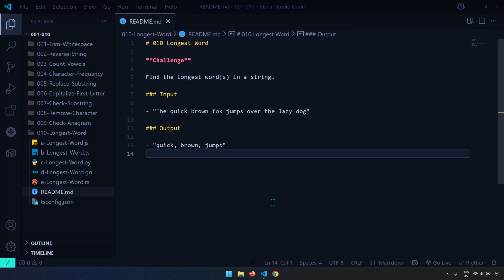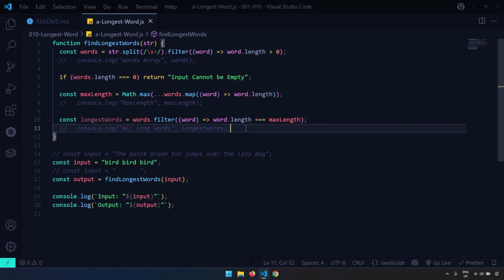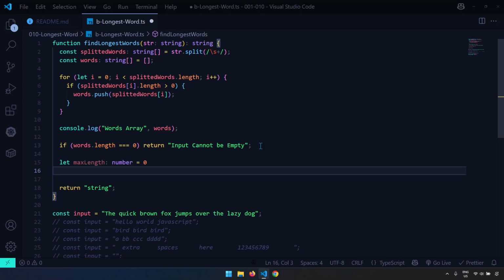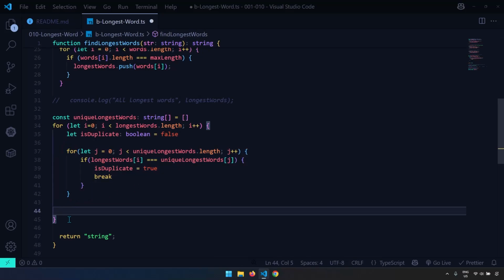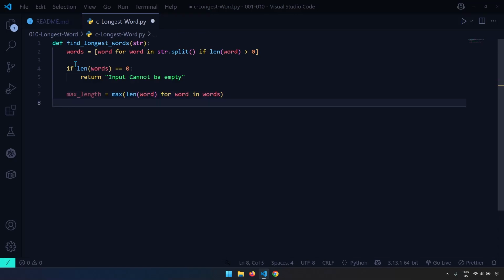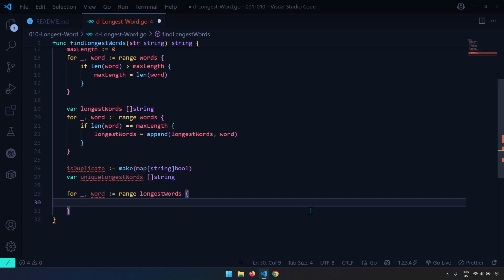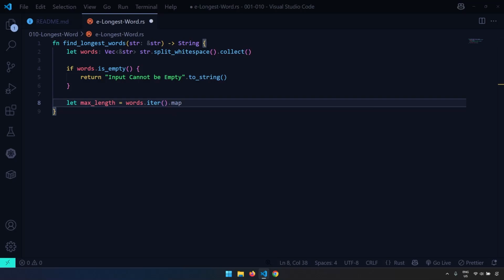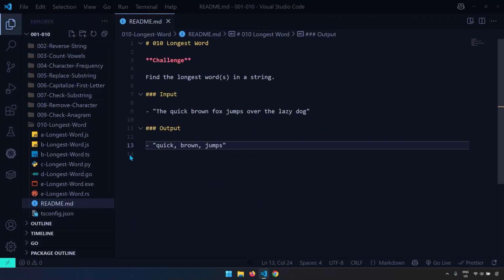010 Longest Word - JavaScript, Typescript, Python, Go & Rust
Hi Everyone!
In this video, your task is to find the longest word(s) in a string..

Chapters
00:00:00 Introduction
00:01:06 JavaScript Solution
00:17:12 TypeScript Solution
00:45:24 Python Solution
00:52:22 Go Solution
01:08:06 Rust Solution
01:23:38 Conclusion